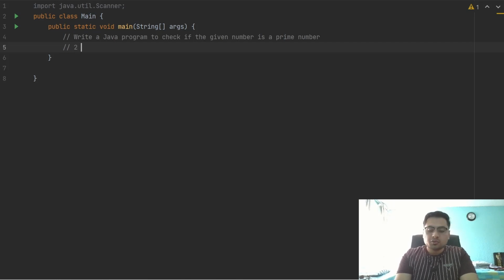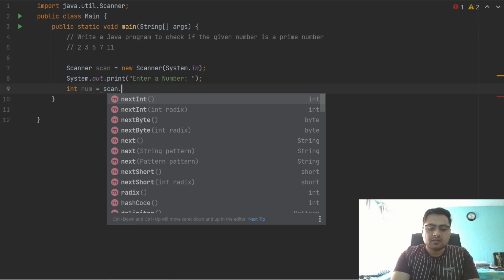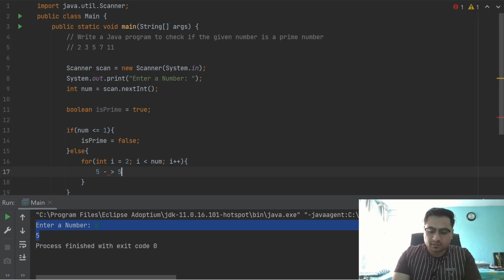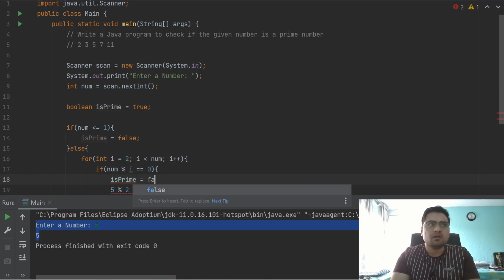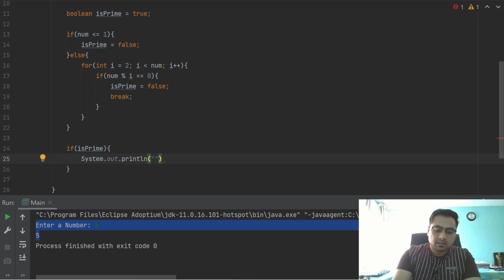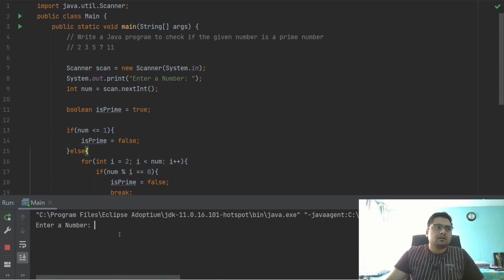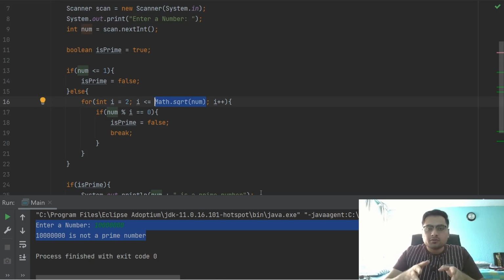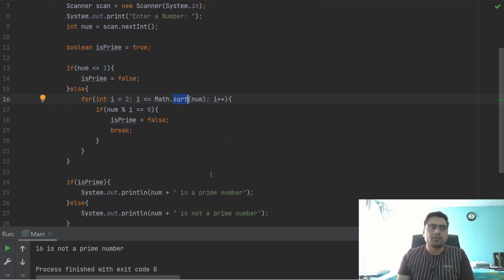Check if the given number is prime or not | #3 Java Coding Interview Questions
In this video, I will briefly walk you throw how to solve the most common interview question with an explanation. This is part 3 of the series Java Coding Interview Questions.